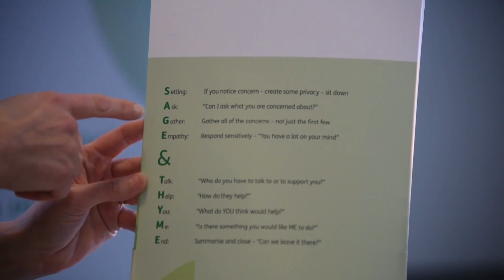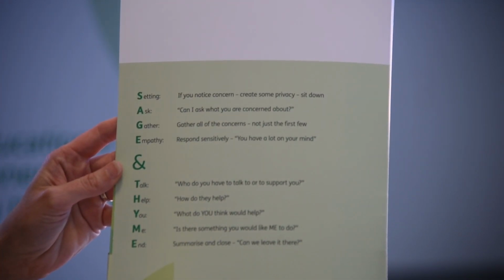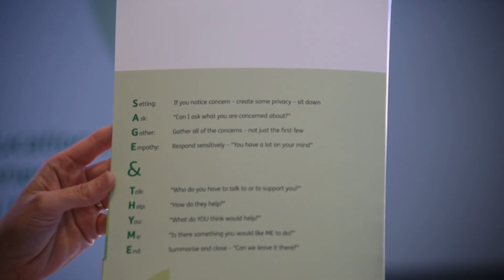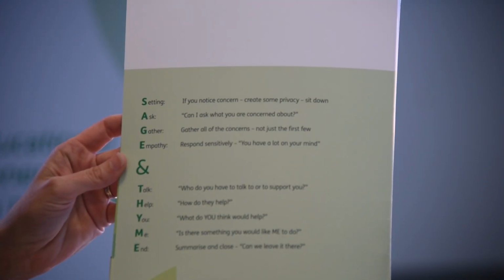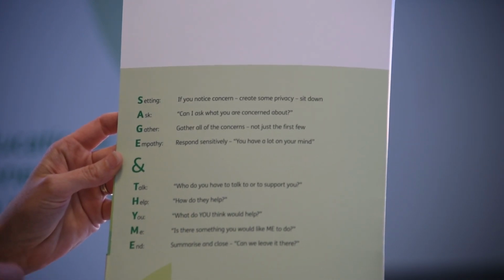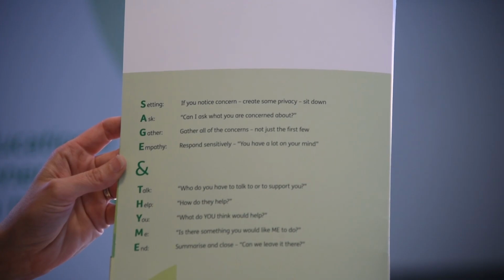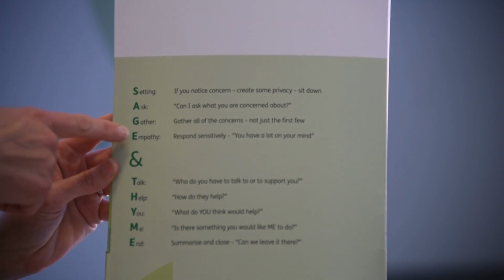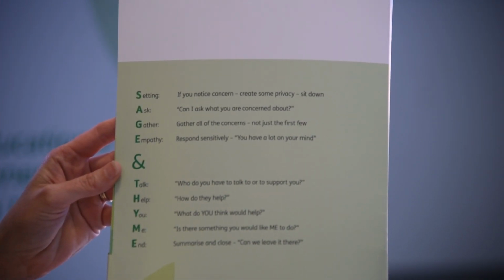So What is SAGE & THYME?